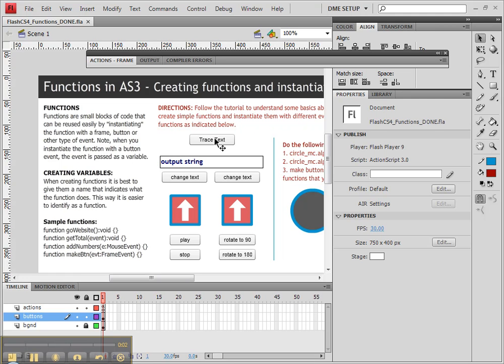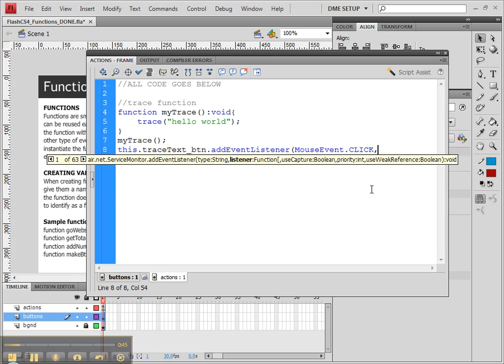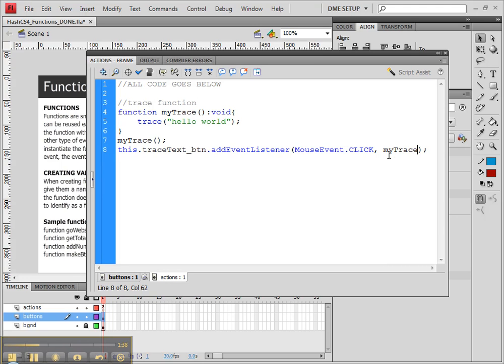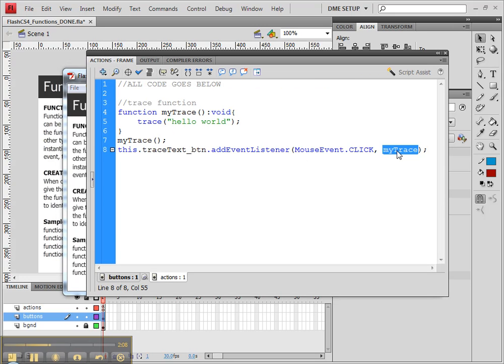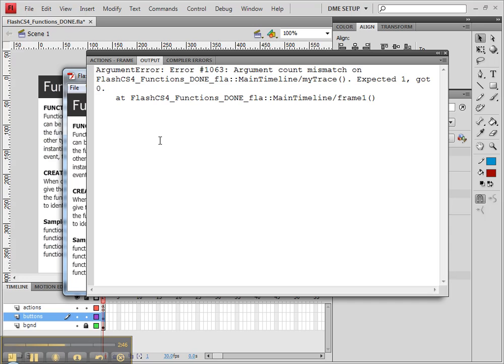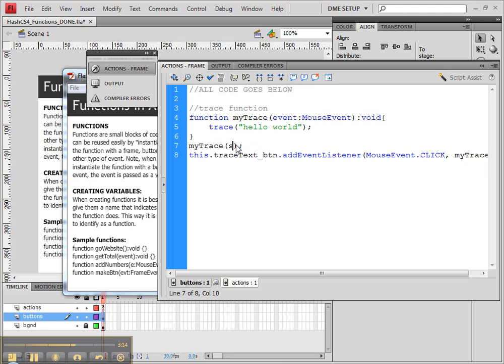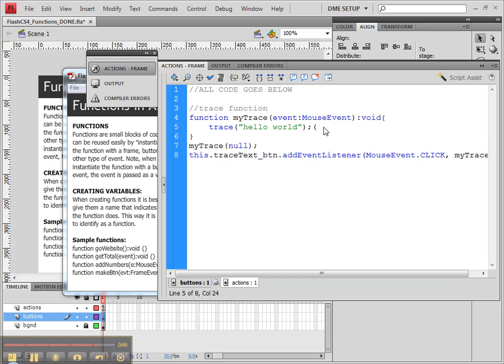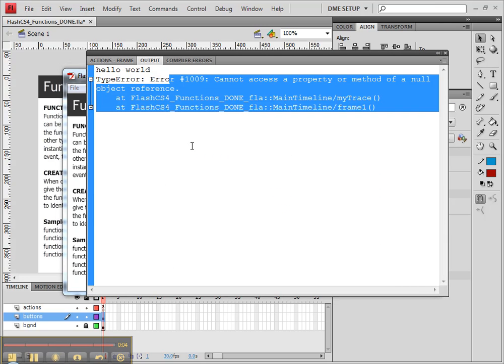FlashCS4_Functions,part2.mp4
This multiple-part tutorial will teach concepts about using Functions with Actionscript 3 in Flash CS4. The tutorials are used in conjunction with the DME120 class at ABTech. Jonathan Ross, Instructor.